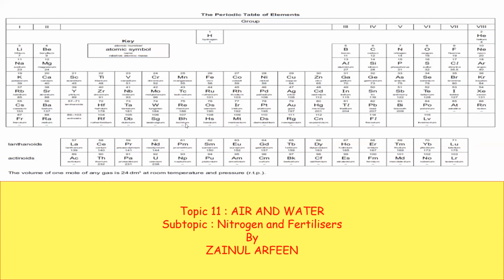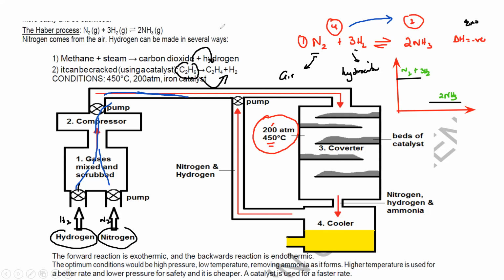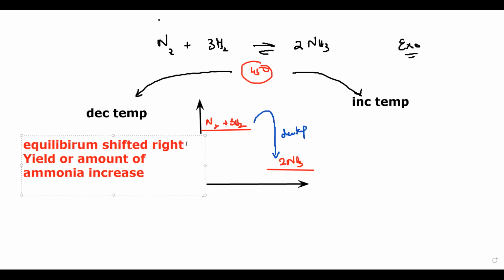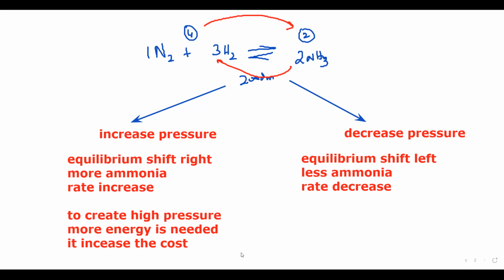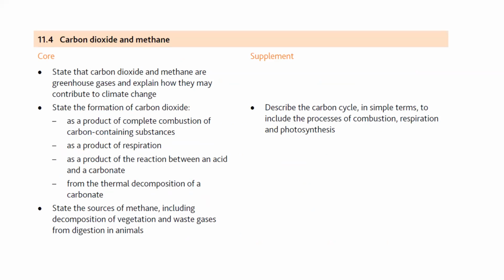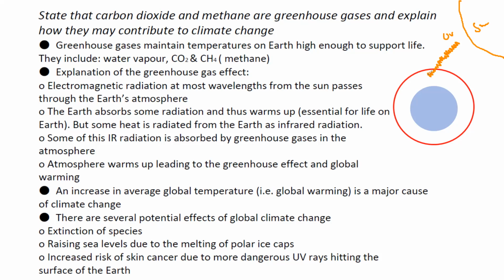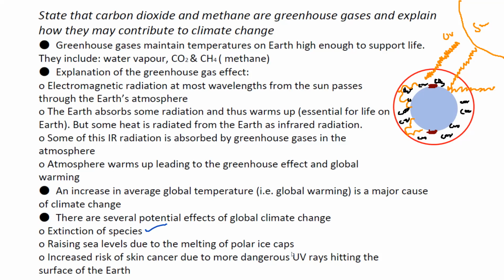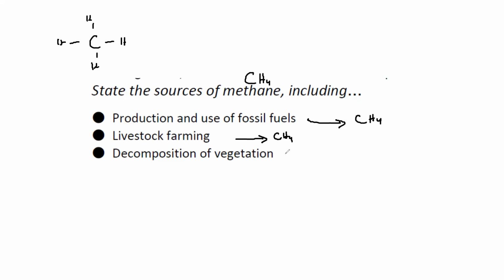Ammonia and Nitrogen Cycle Cambridge IGCSE O level Chemistry 0620 0971 5070 Lesson 60 part a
11.3 Nitrogen and fertilisers
Core
•• Describe the need for nitrogen-, phosphorus- and
potassium-containing fertilisers
•• Describe the displacement of ammonia from its
salts
Supplement
•• Describe and explain the essential conditions
for the manufacture of ammonia by the Haber
process including the sources of the hydrogen
and nitrogen, i.e. hydrocarbons or steam and air

11.4 Carbon dioxide and methane
Core
•• State that carbon dioxide and methane are
greenhouse gases and explain how they may
contribute to climate change
•• State the formation of carbon dioxide:
–– as a product of complete combustion of
carbon-containing substances
–– as a product of respiration
–– as a product of the reaction between an acid
and a carbonate
–– from the thermal decomposition of a
carbonate
•• State the sources of methane, including
decomposition of vegetation and waste gases
from digestion in animals
Supplement
•• Describe the carbon cycle, in simple terms, to
include the processes of combustion, respiration
and photosynthesis